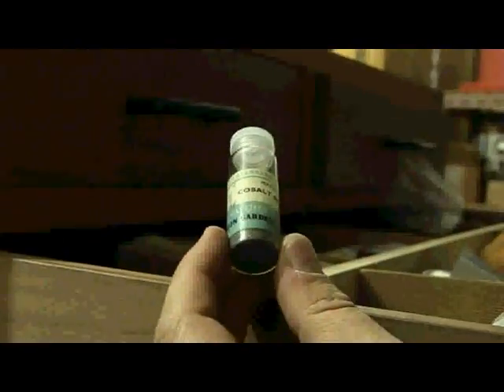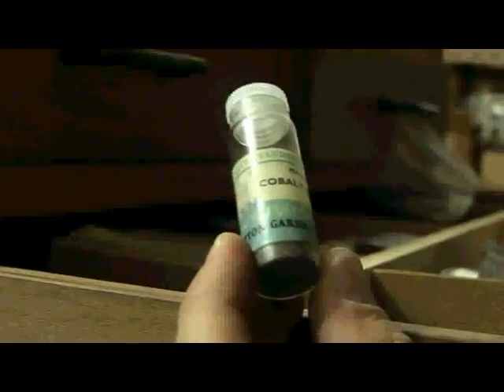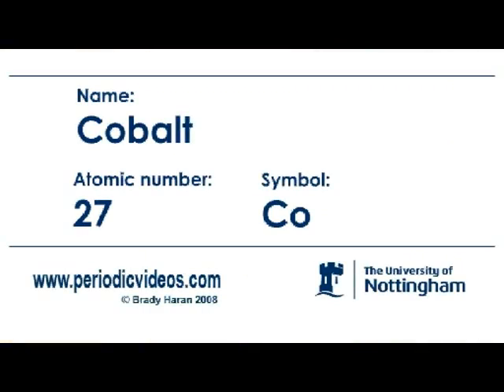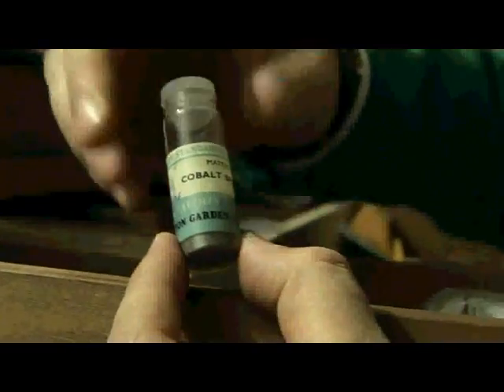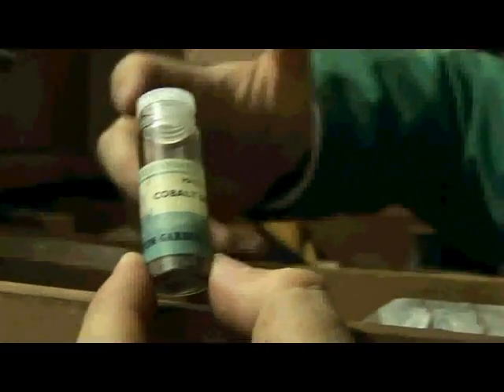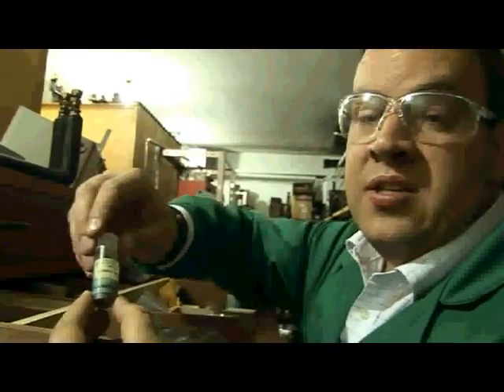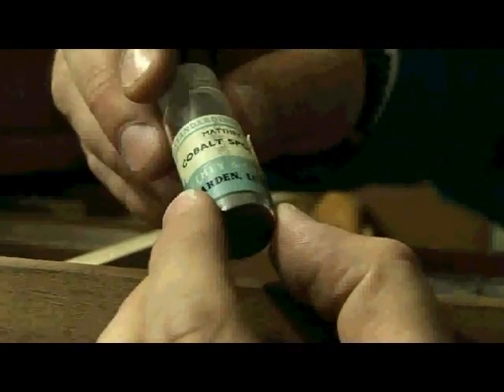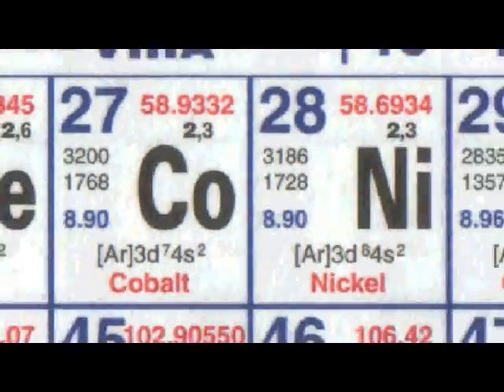Cobalt (version 1) - Periodic Table of Videos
Check out some samples of cobalt, and learn about its role in colour televisions.